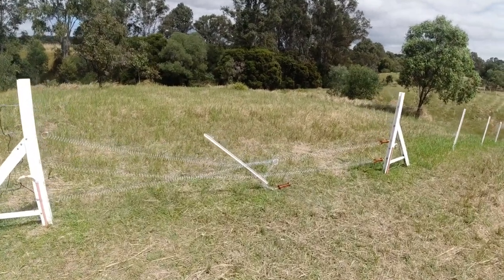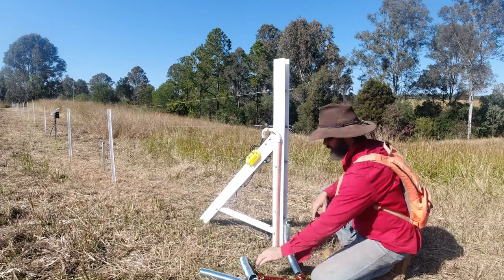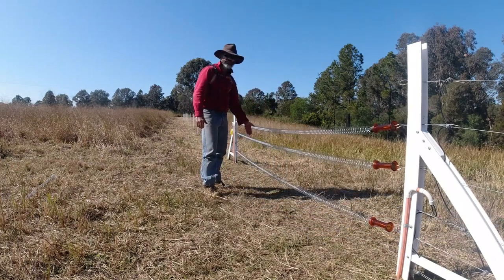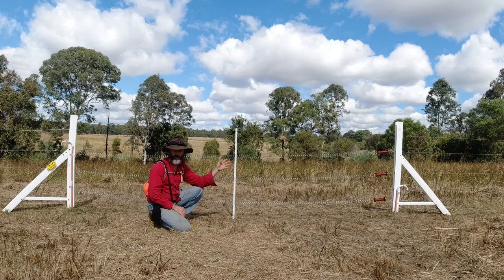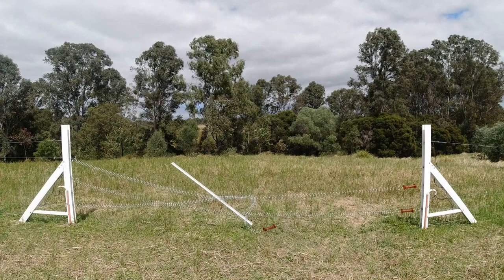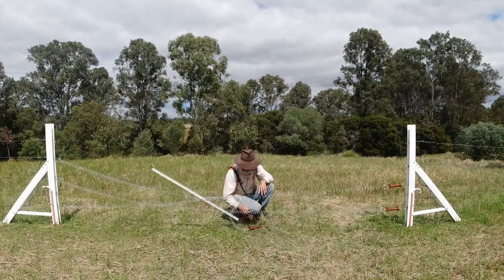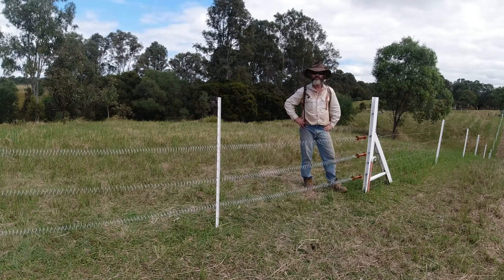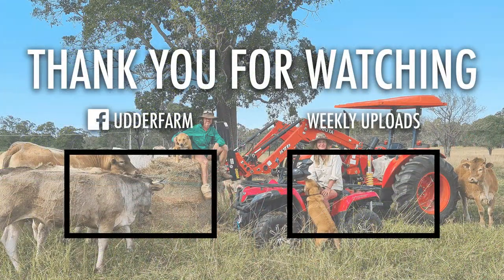Kangaroo’s wreck newly installed Spring Gate!!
In this video I run through the installation of one of our spring gates. Though  soon after the installation, Kangaroo’s wreak havoc on one of them.